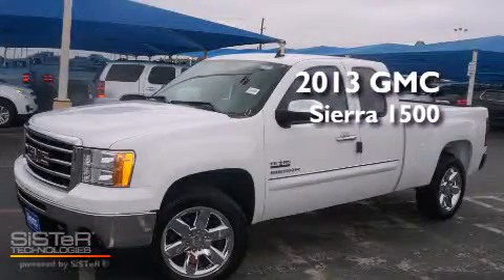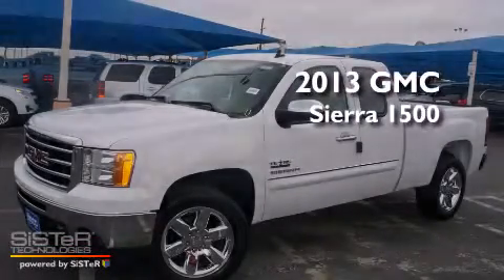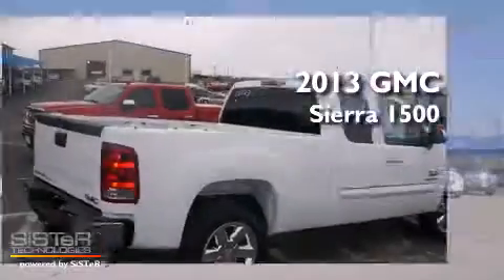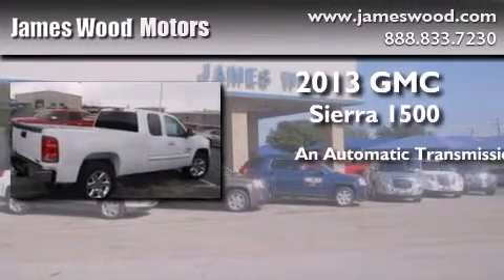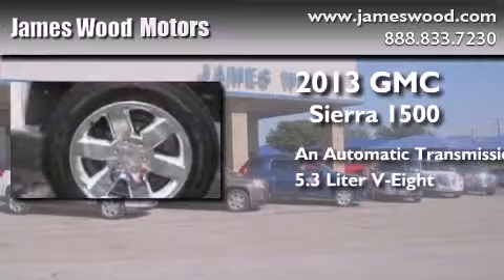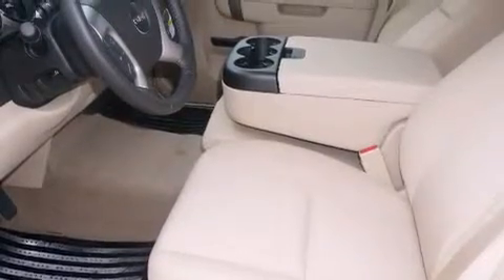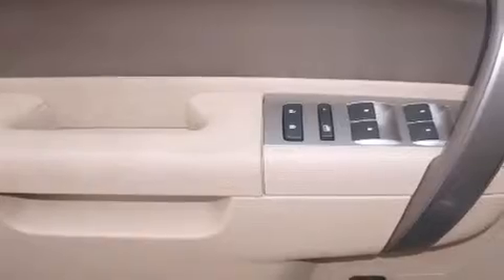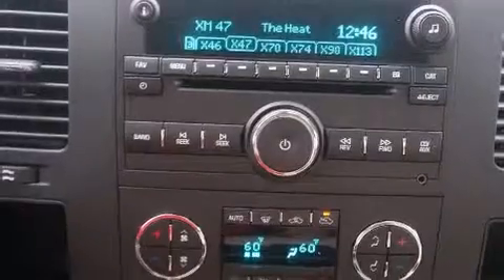2013 GMC Sierra 1500 Denton TX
We've been honored to serve the Decatur TX area , we promise that your experience at our dealership will exceed your expectations ! Year : 2013 Make : GMC Model : Sierra 1500 Engine : 5.3L 8 Cyl. Sequential-Port F.I. Trans . : 6-Speed Automatic Exterior : Summit White Miles : 10 James Wood Motors US Hwy 287 South Decatur , TX 76234 Welcome to James Wood - your source for quality new and used cars from Buick , Cadillac , Chevrolet , GMC , Hyundai , and Pontiac . With two north Texas locations to serve you - Decatur and Denton - our new new used car sales force is ready to assist with your next new or used car purchase . We have a large inventory of new and used cars ready for delivery today . Proudly serving the Dallas and Fort Worth Metroplex ! The James Wood Auto Group's business philosophy is to provide our customers with quality Chevrolet , Pontiac , Hyundai , Buick , GMC , and Cadillac cars , trucks and SUVs , but also provide great value and service . We are celebrating 30 years in the automotive business in the Dallas - Ft . Worth , Texas area , and it is our policy to treat every visitor that enters our Chevy , Pontiac , Buick , GMC , Hyundai , and Cadillac dealership doors as an honored guest without exception . The bottom line is we work hard every day to provide a friendly and professional sales experience for the car or truck buyer , quotes Mr . Wood . Every customer deserves that and we guarantee that you'll find it at the James Wood dealerships . 2013 GMC Sierra 1500 Decatur TX